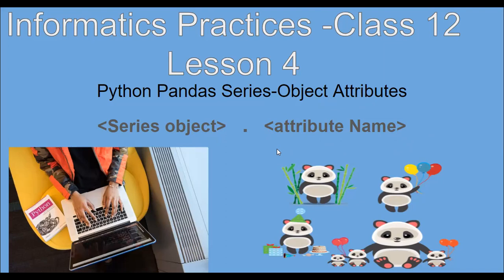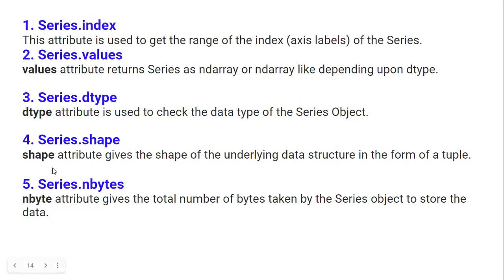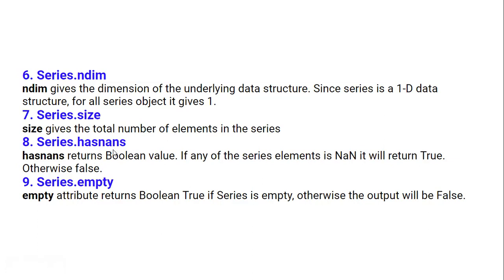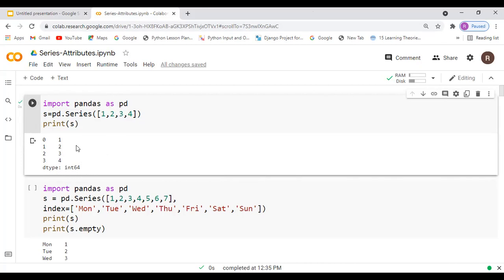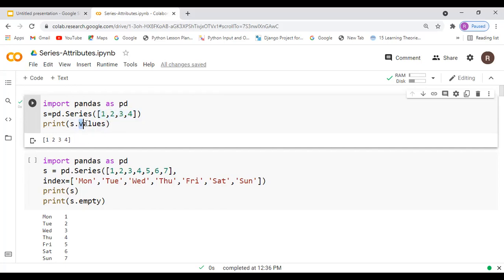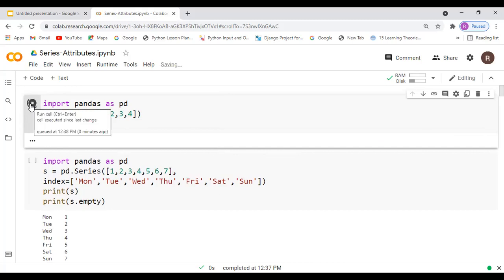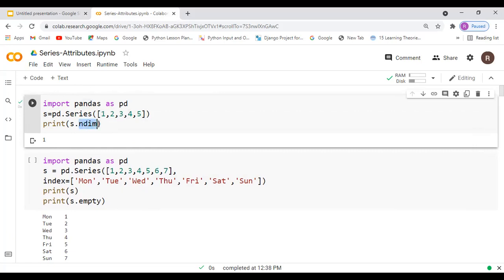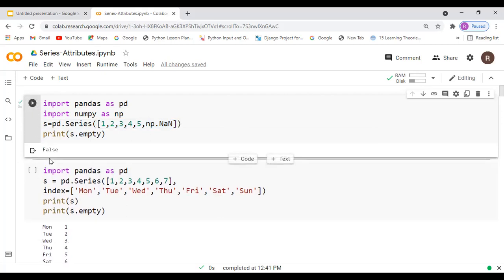Python Series Object Attributes|class 12 Informatics Practices(python) CBSE 2021-22